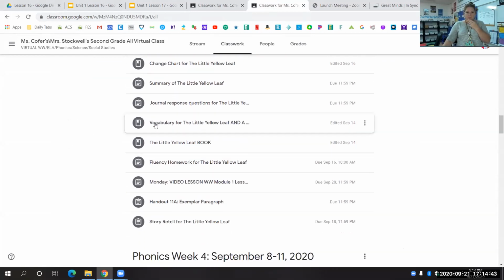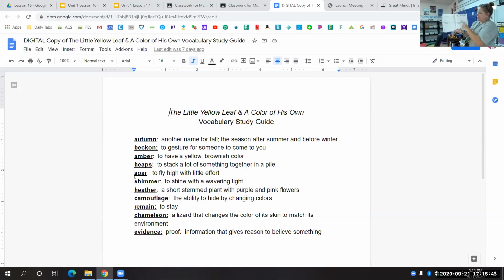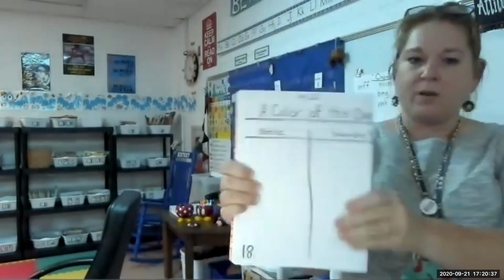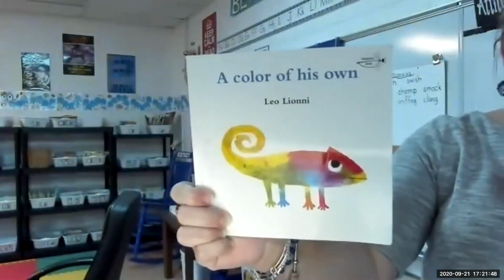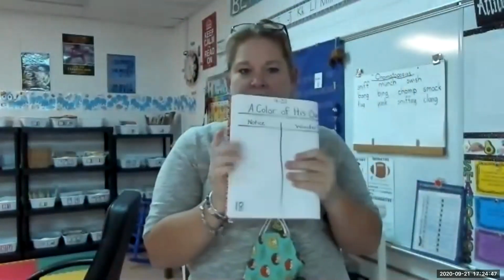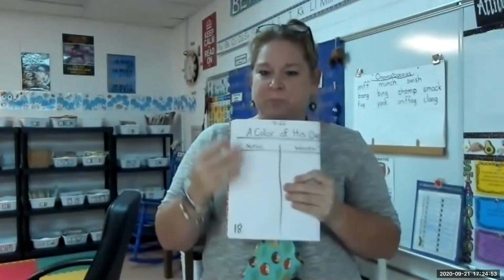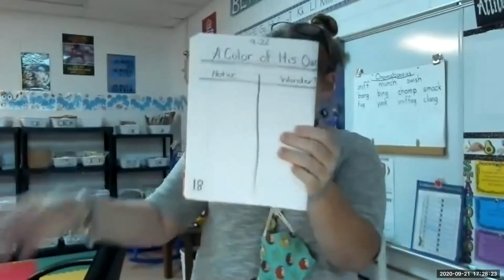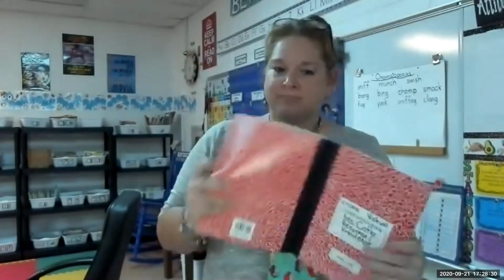WW Module 1 Day 11